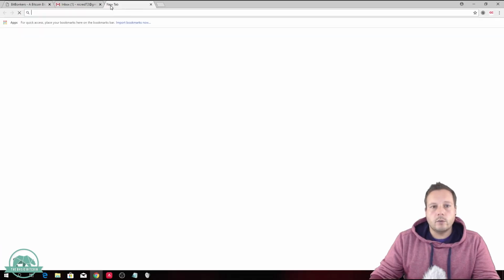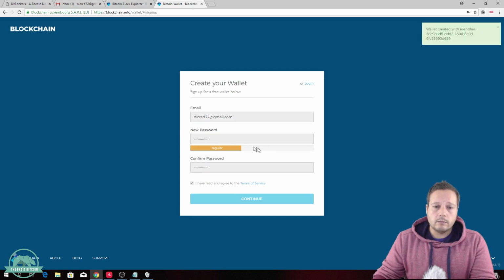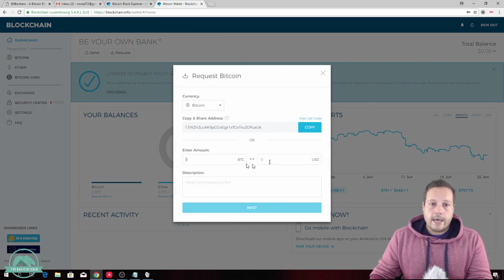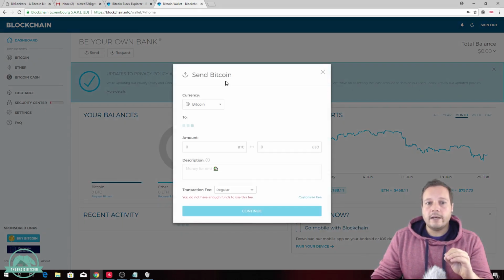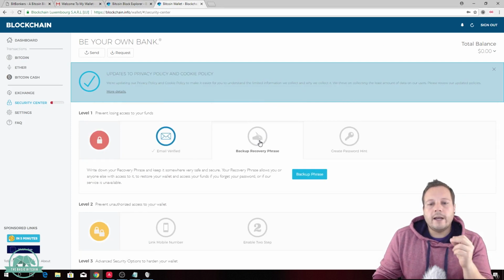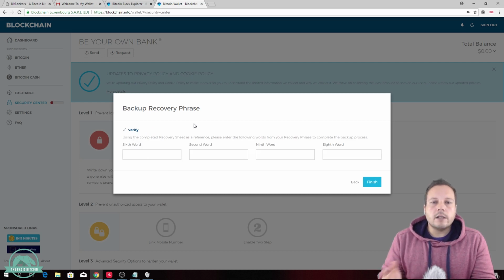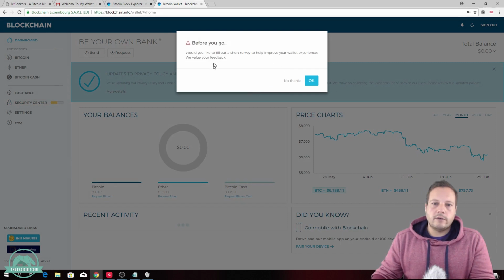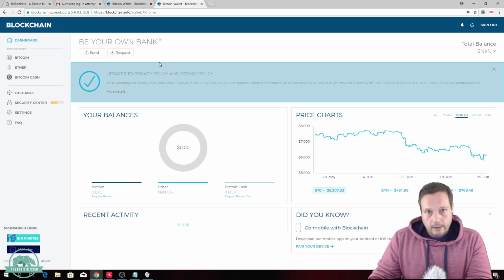Best Bitcoin Wallet South Africa | Blockchain.info Wallet Tutorial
This is how to set up your blockchain.info wallet. This wallet is used to store and keep safe your cryptocurrencies like bitcoin.